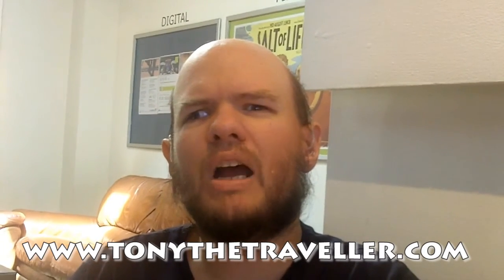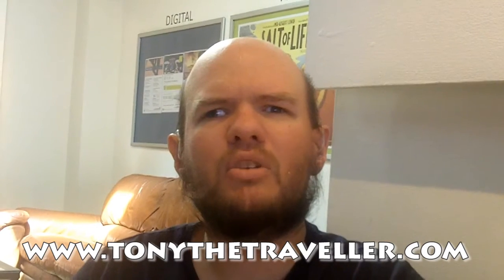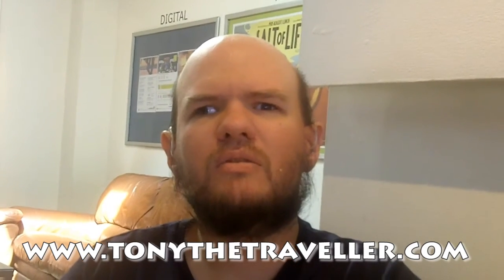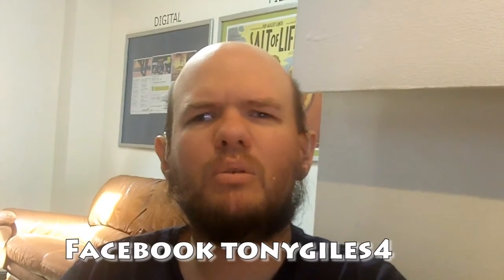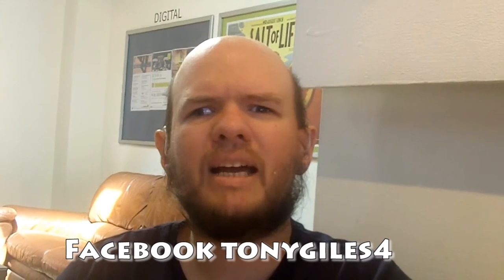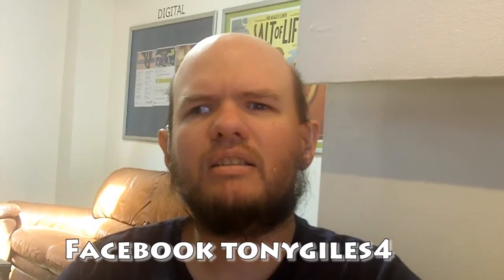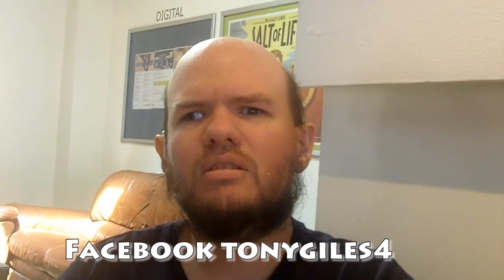Tony Giles on African Music Video Coming Soon on YouTube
Tony Giles has written  "Seeing the World My Way" about travels round the world. After the Wild Show on Phonic FM he spoke in the better lighting of the Phoenix Cafe about videos that will soon be on YouTube. This is 24th May so the description will change when better info is known.